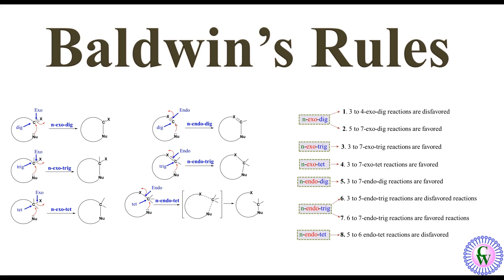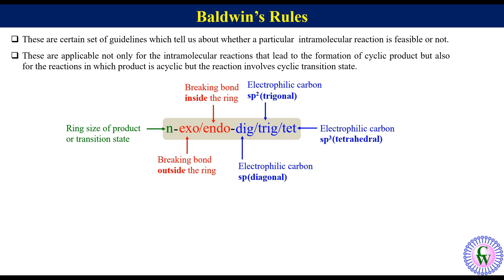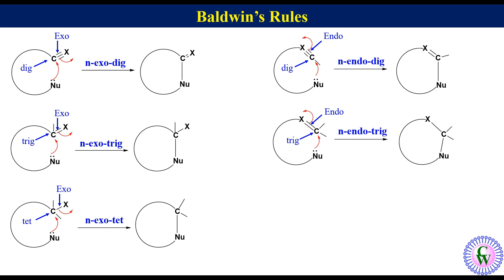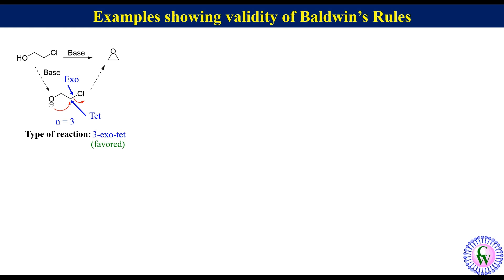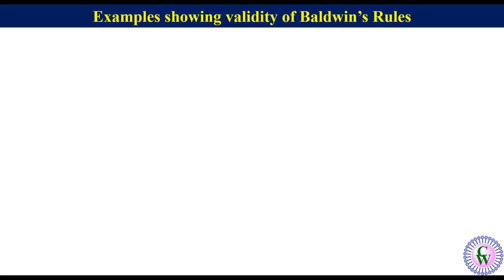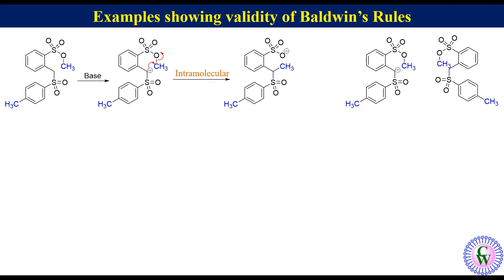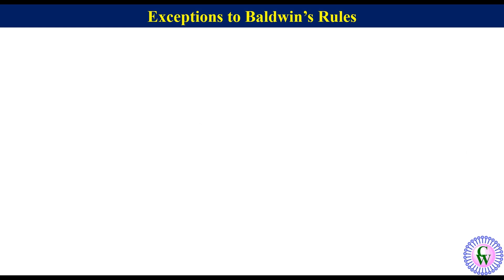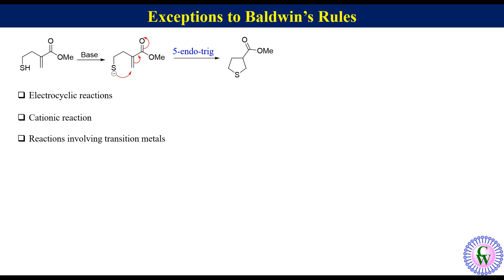Baldwin's rules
This video is related to Baldwins’s rules. It includes 1. General introduction to Baldwin’s rules 2. Examples showing validity of Baldwin’s rules and 3. Exceptions to Baldwin’s rules. Baldwin's rules are certain set of guidelines which tell us about whether a particular  intramolecular reaction is feasible or not. These rules are applicable not only for the intramolecular reactions that lead to the formation of cyclic product but also for the reactions in which product is acyclic but the reaction involves cyclic transition state.